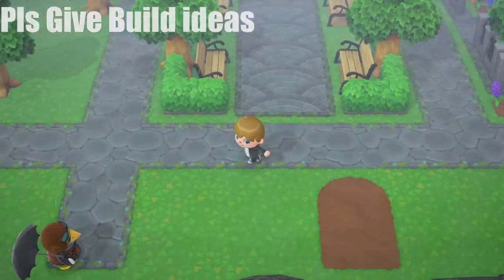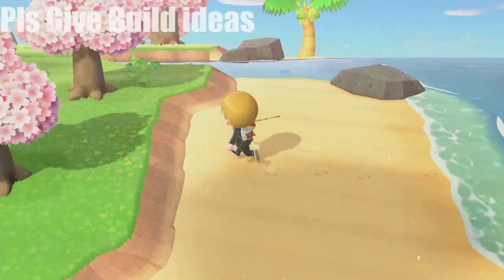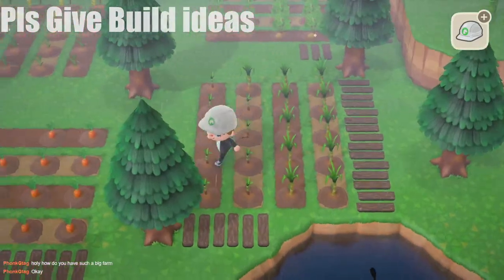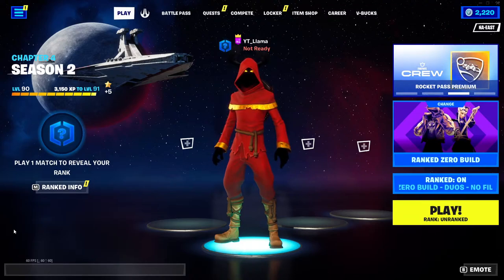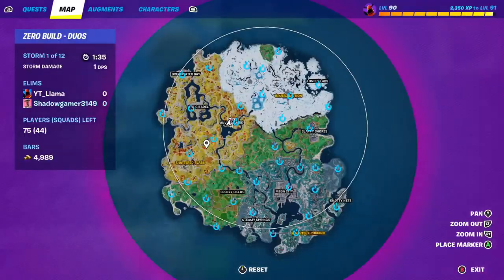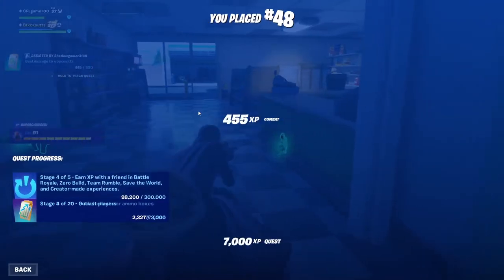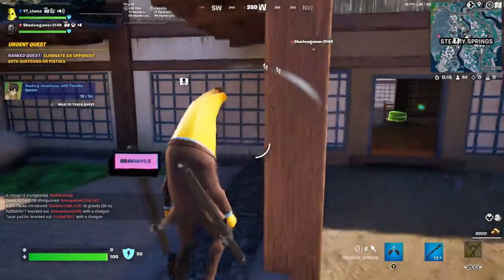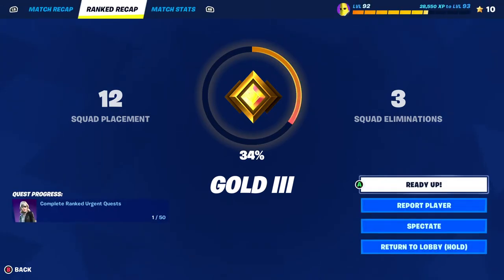Animal Crossing and maybe other games????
Epik